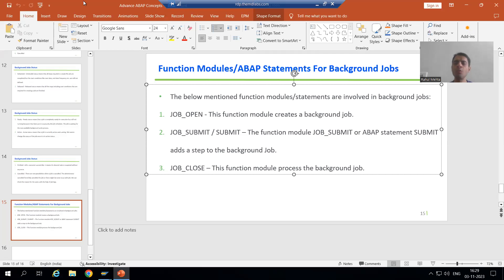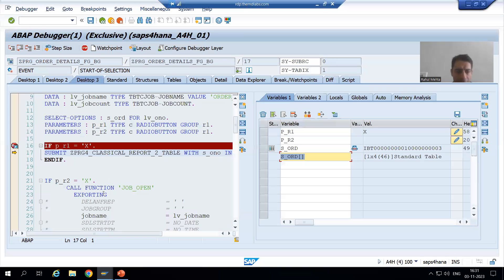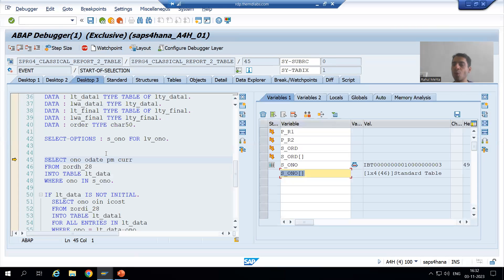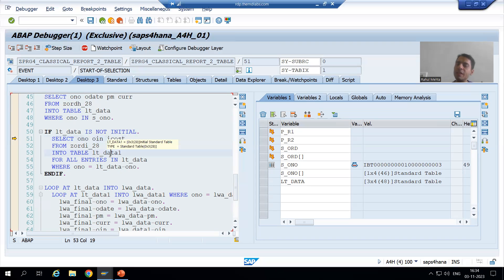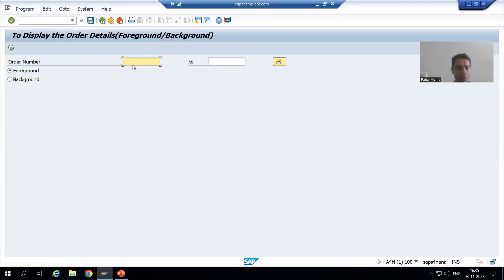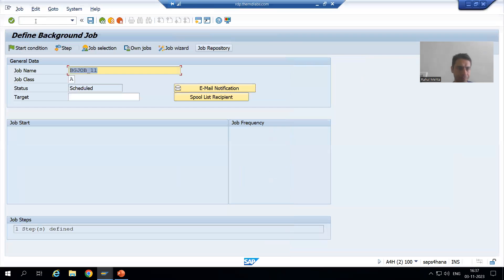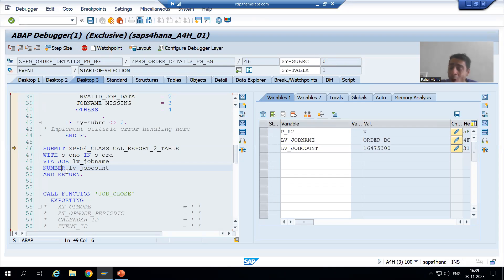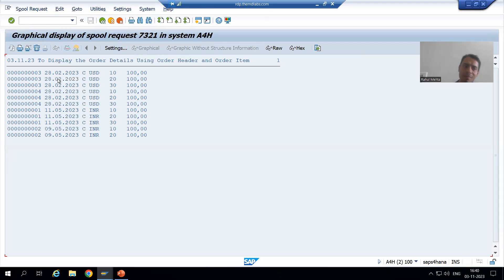96 - Additional ABAP Concepts - Background Jobs - JOB_OPEN , SUBMIT , JOB_CLOSE Part5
-Understanding of the Execution of the Program(Foreground/Background) in the Debugging Mode.